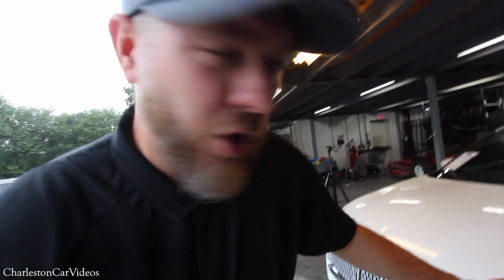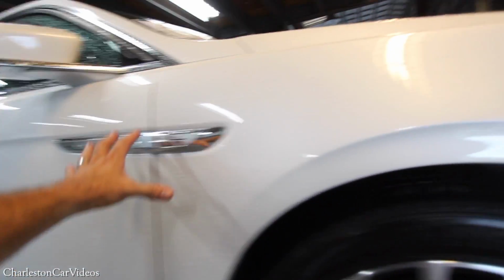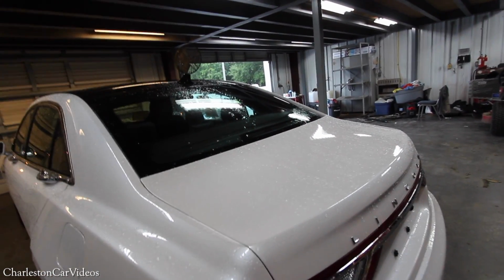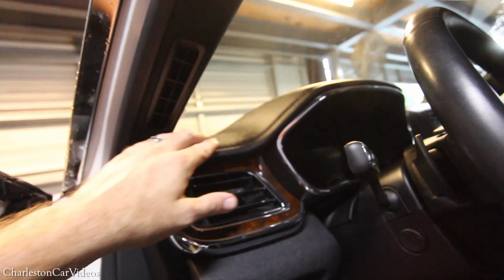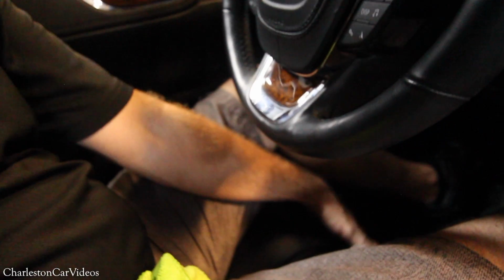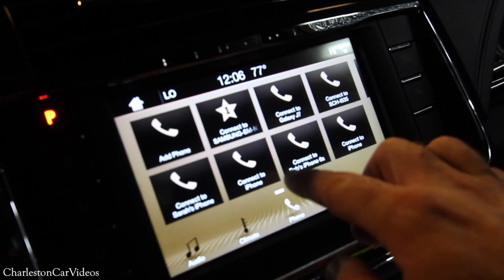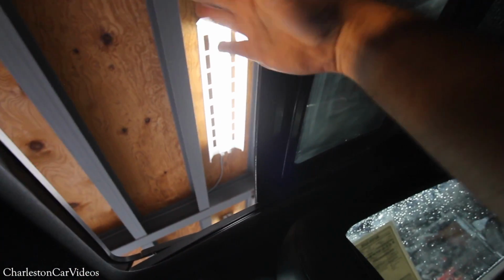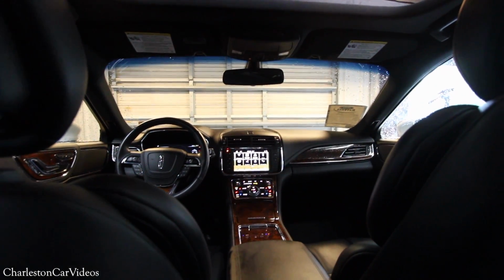I LOVE THE 2018 Lincoln Continental !!! In Depth Tour of REAL American Luxury | REVIEW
Have you seen the newest bodystyle of the Lincoln Continental? If not here's your chance to see what a American Luxury sedan is all about in 2018. I'll be getting in depth reviewing the Exterior, Interior, Engine Specs and Rear Cargo Space. Plus a special look at the LED Exterior Lighting & Interior Ambient Lighting.

If you'd like to actually purchase this Lincoln visit the dealership online for pricing info. No Dealer Admin Fees or Doc Fees!!